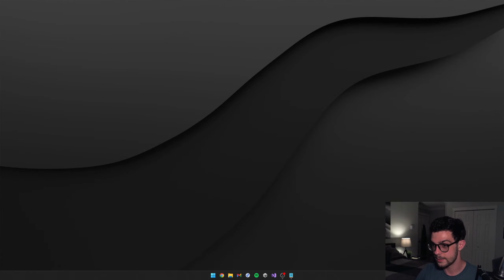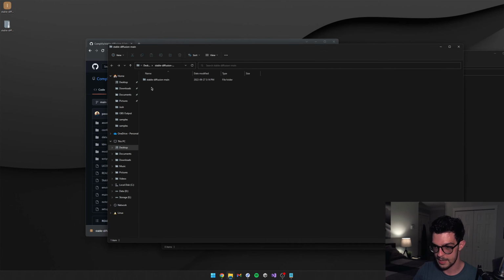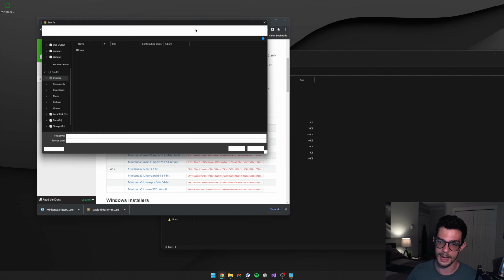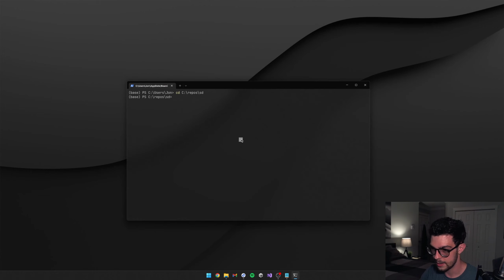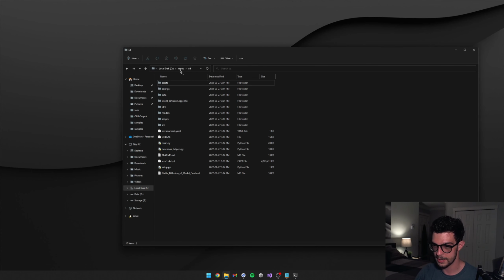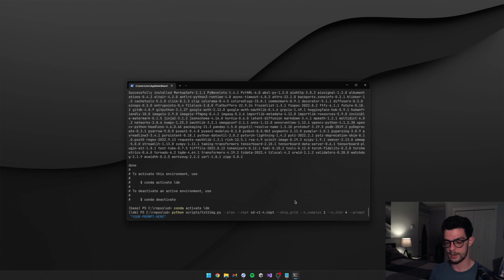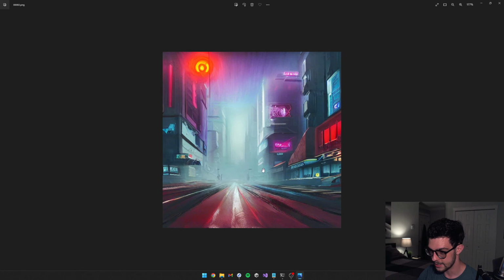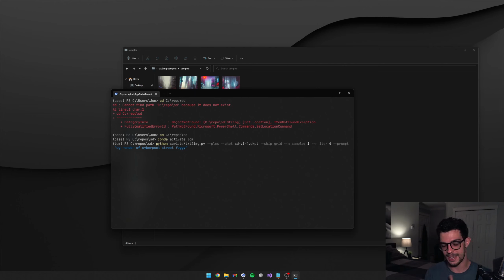Install AI Art Generator Stable Diffusion on Your Own Computer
Sick of paying for subscriptions to other AI Art generators. This is a tutorial on how to set up Stable Diffusion to run on your own Windows computer.

DISCLAMERS:
1) I know next to nothing about Python so excuse me if I'm doing something wrong. I normally work with C/C++/C#.
2) You will need a powerful GPU with enough VRAM to run the model. This is being run on an RTX 3080 10GB model. If you get a memory allocation error, then there's little you can do that I'm aware of (and again I'm pretty new to this).

COMMANDS:
Change directory: cd "path to directory"
example: cd C:\repos\sd

Create Environment:
conda env create -f environment.yaml

Activate Environment:
conda activate ldm

Prompt Template:
python scripts/txt2img.py --plms --ckpt sd-v1-4.ckpt --skip_grid --n_samples 1 --n_iter 4 --prompt "YOUR-PROMPT-HERE"